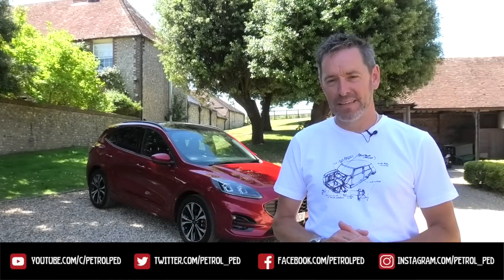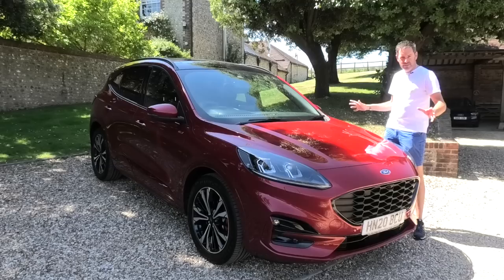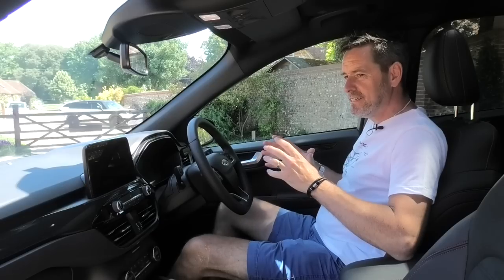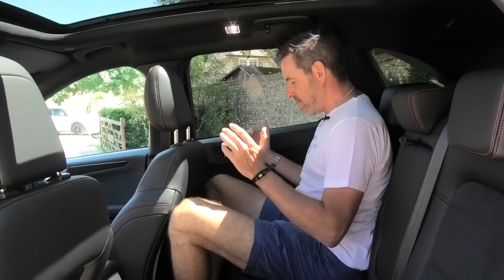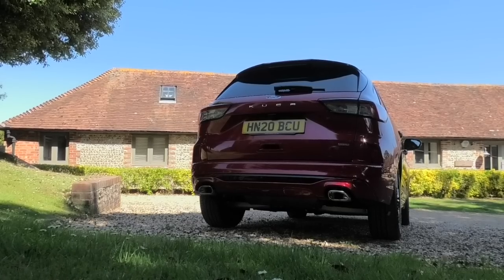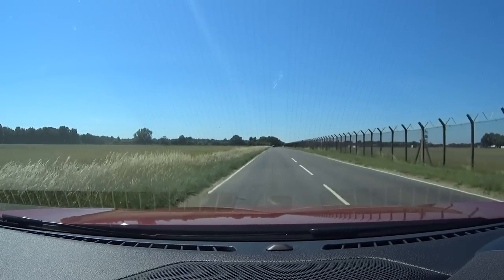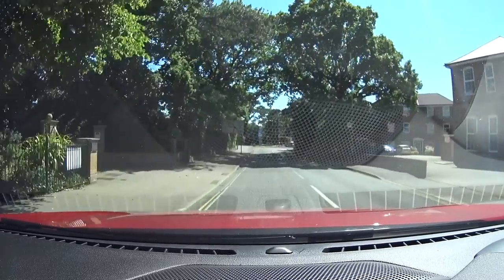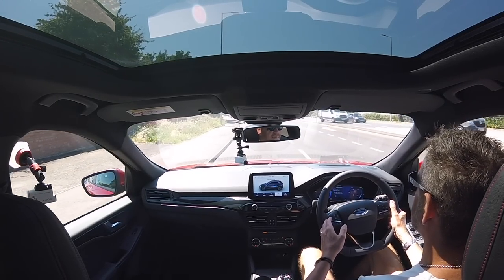Could the 2020 Ford Kuga PHEV be the best Hybrid yet ?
Every now and then a car really impresses me, not necessary because of its outright performance but just by being really good at its job. Well the is what the new Ford Kuga Plug-in Hybrid does. Impressive EV only range, smooth transition from EV to ICE and a nice driving feel when pushing on.

A big thanks to Todd and the team at Hendy Ford Portsmouth for letting me have their demonstrator for the day. If you would like a test drive then get in touch with Todd and the team.

Todd Bevis​ - New Car Sales Manager
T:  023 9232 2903